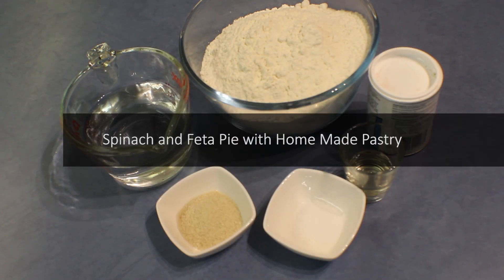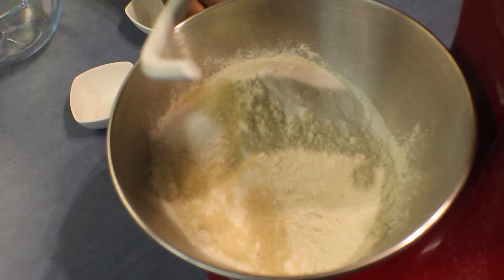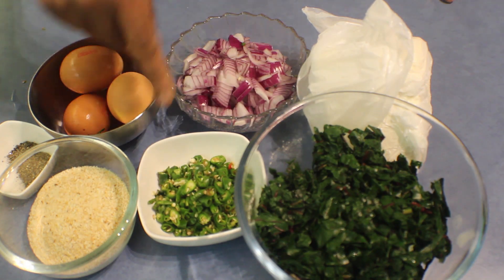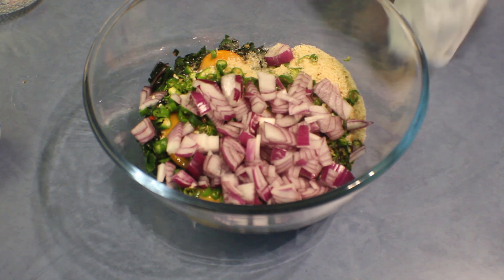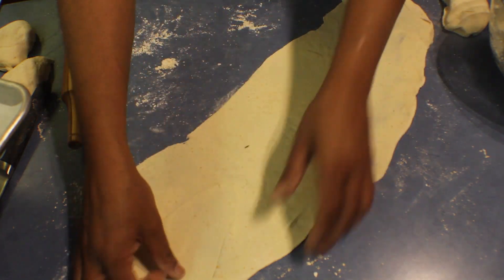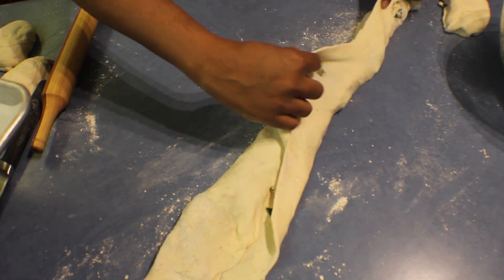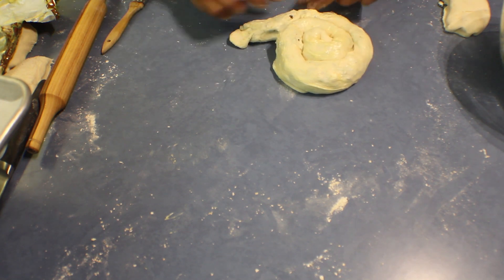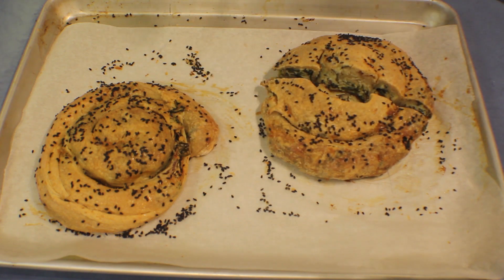Spinach and Feta pie with home made pastry